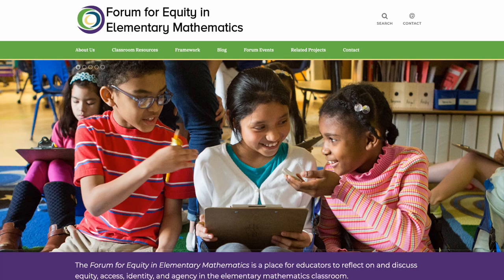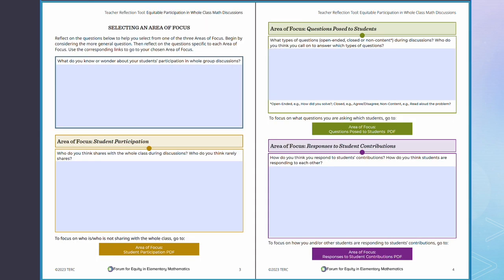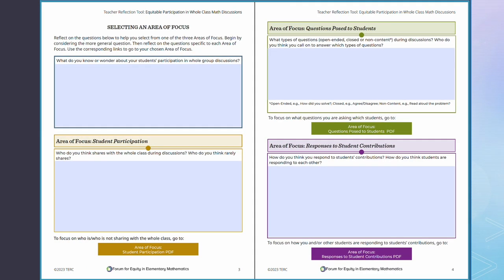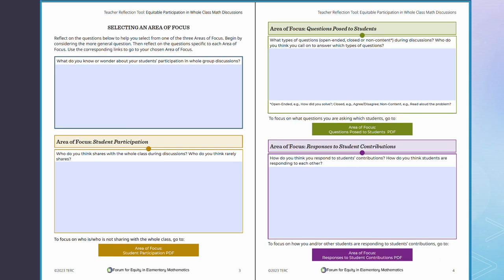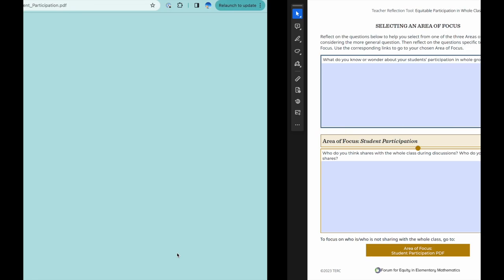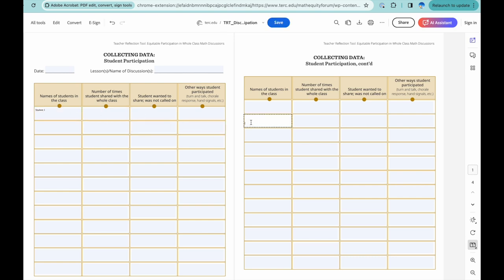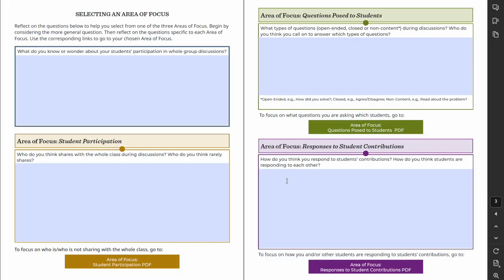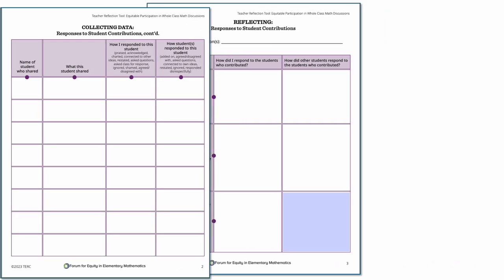Teacher Reflection Tool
Orientation for Forum for Equity in Elementary Mathematics Teacher Reflections Tool for Whole Class Math Discussions